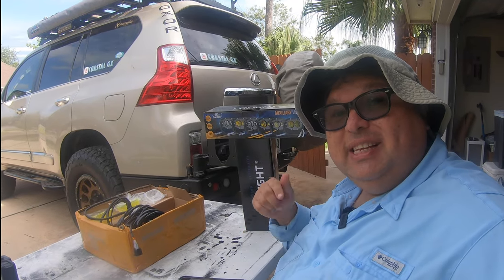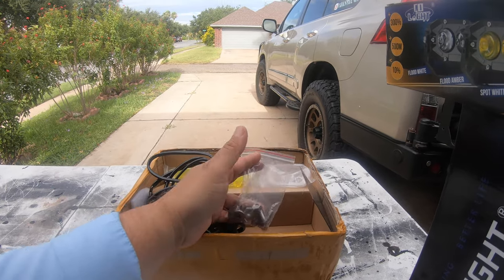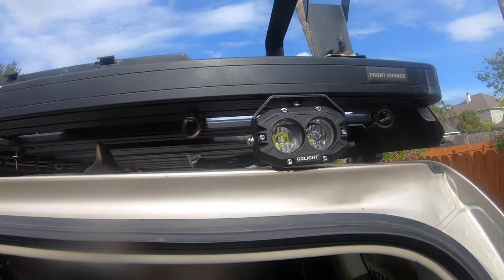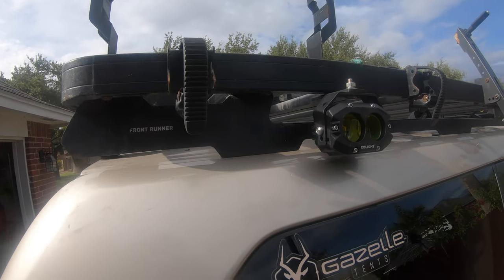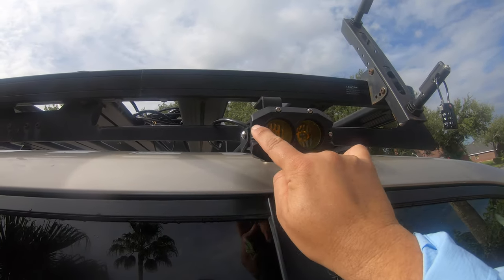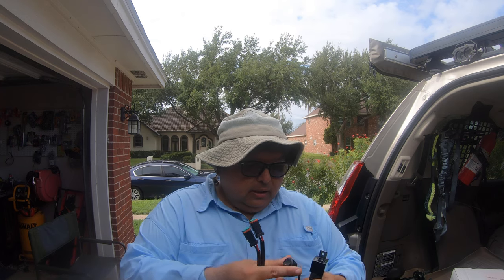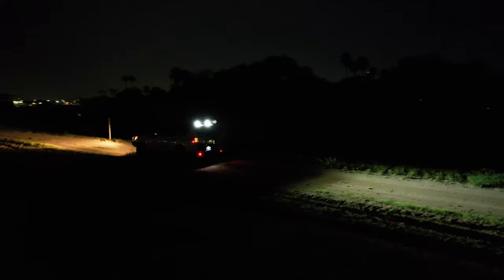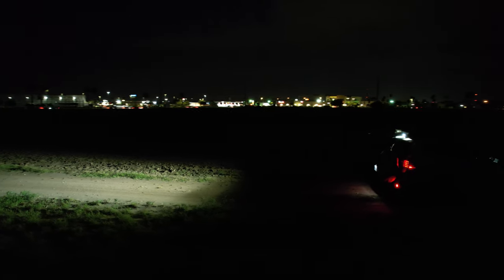How to install Co-light's Rob2 Pro Series chase lights on a Front Runner Roof Rack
Installing these Colight Rob2 Pro Series chase lights on the Front Runner roof rack was so easy. I take you step by step in this detailed installation video.
Time Stamps:
00:00 - Intro
00:21 - About the Rob2 Pro Series lights
03:29 - Where do I install my lights on a roof rack?
06:00 - How to switch & replace the lenses on chase lights
07:58 - How to prepare the wiring harness
09:25 - Wiring lights on the Front Runner Slimline II Roof Rack
14:36 - Magdaddy Magnets Fasteners
16:56 - Using Front Runner t-slot rubber on roof rack light wiring
19:40 - Clean wiring installation on the roof rack
22:58 - Using extra wire to extend the cables from the roof rack
24:00 - How to use solder butt connectors to attach wires
26:30 - Best way to run wires into the engine bay on a GX460
31:30 - Make sure you have the correct fuses in your switch panel
33:23 - Combining light wires and connecting them to the switch panel
34:00 - Walkthrough of the Rob2 Pro wiring on the roof rack
35:00 - Preparing and installing KC Hilites Universal Wire Hider
41:22 - Field testing the Rob2 Pro Series lights

"costalgx"